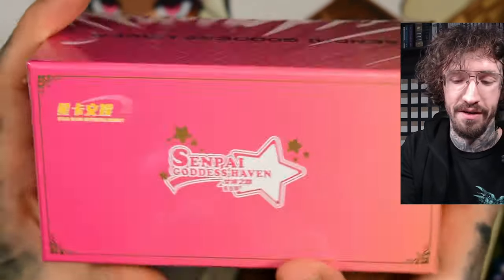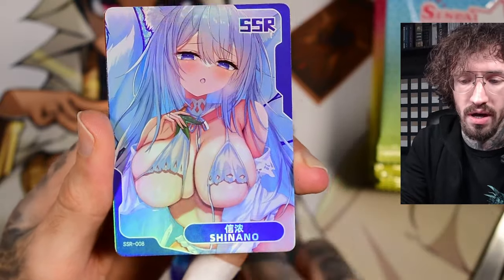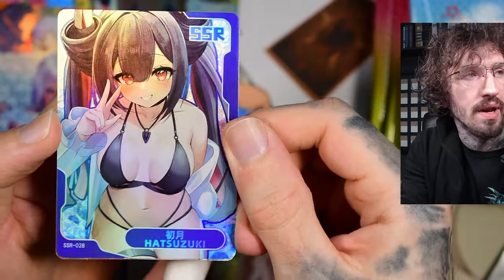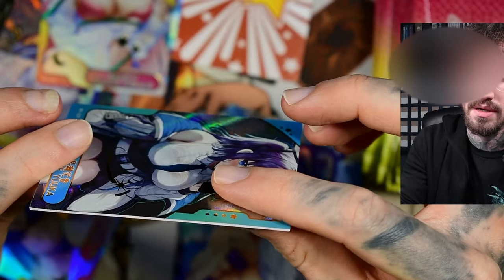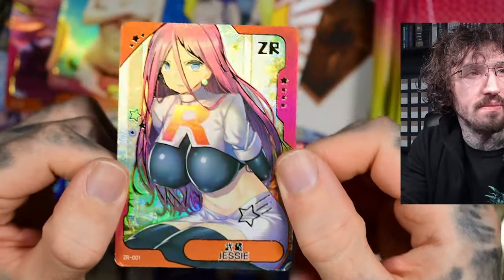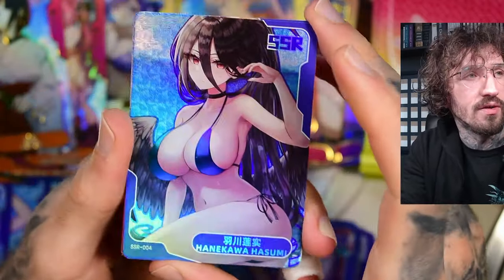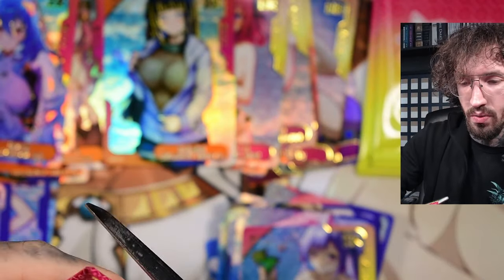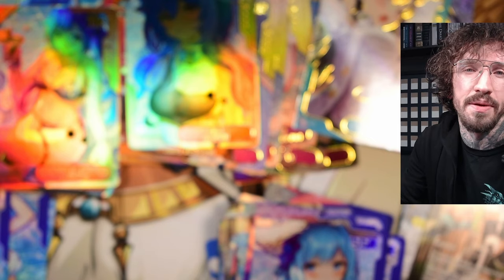Better Late than never Senpai Goddess Haven 4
Goddess Story Store
the box: